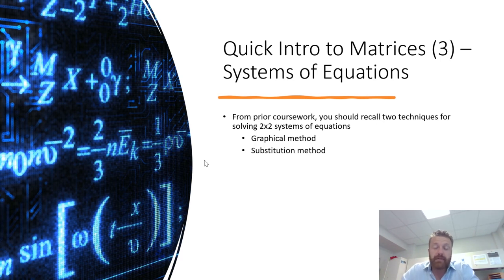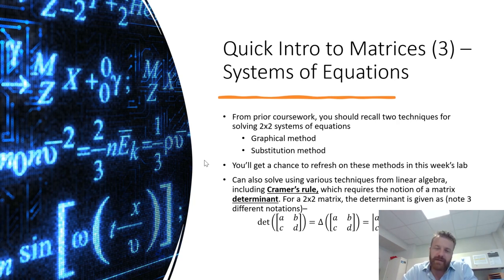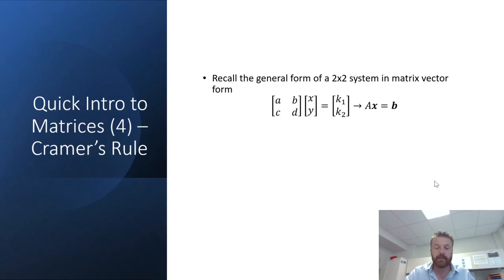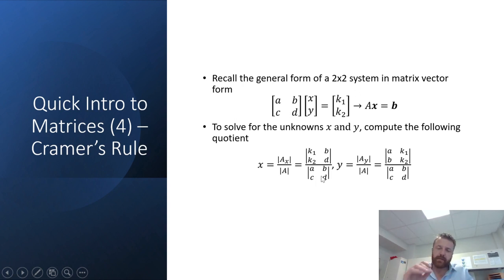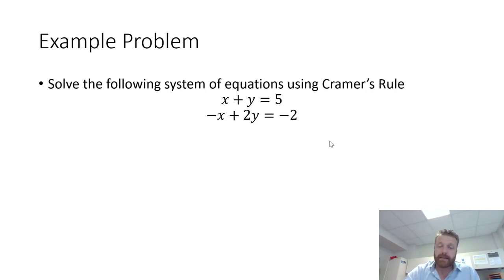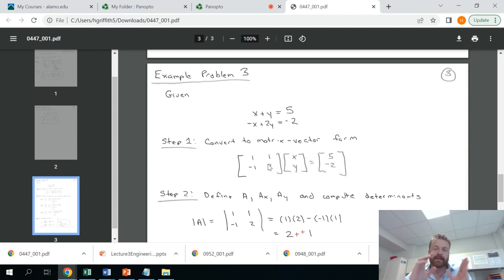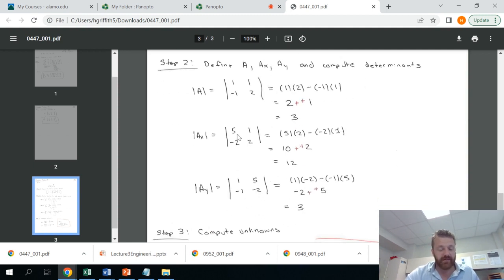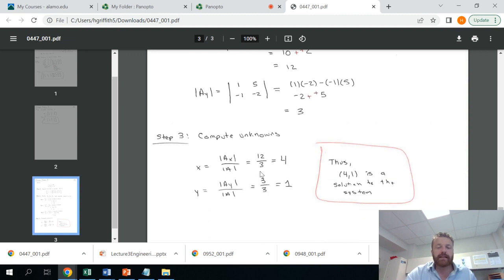Solving Systems of Linear Equations in Matrix Vector Form